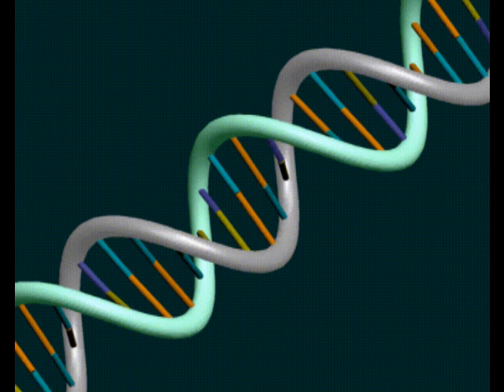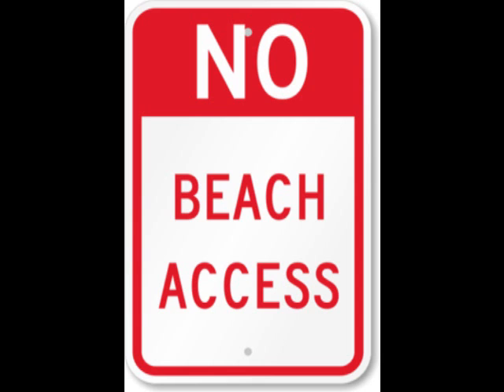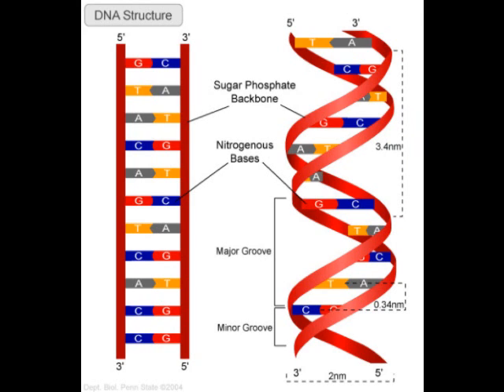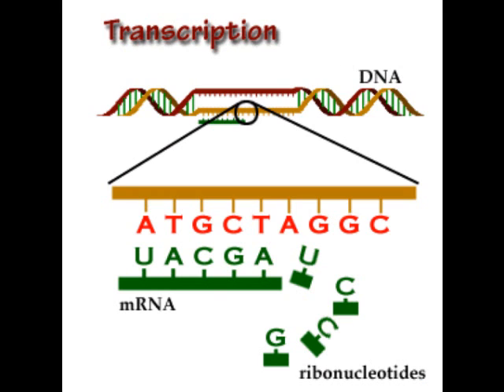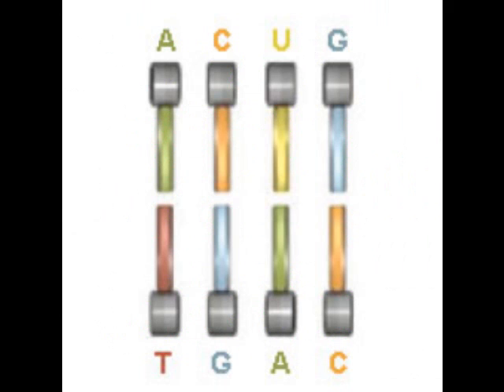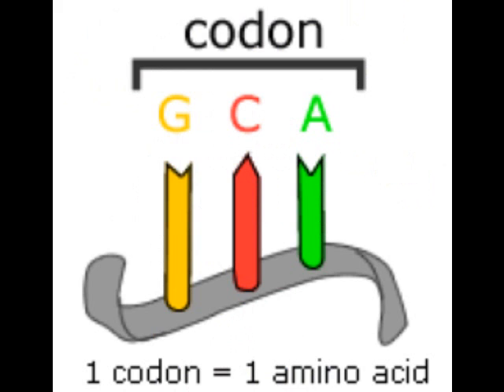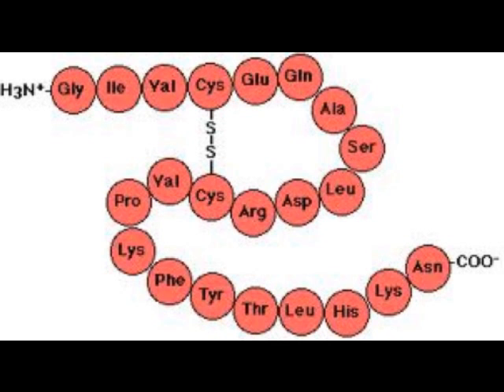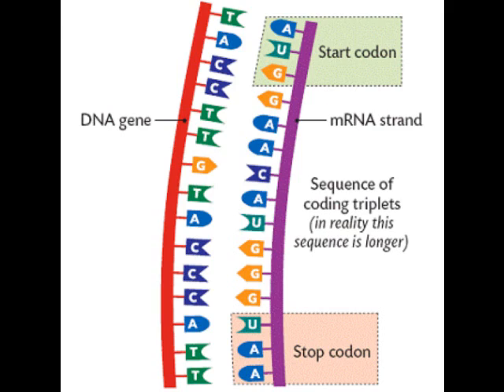DNA Rap For Honors Biology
lyrics:Here's a rap about DNA
Try to understand what I'm 'bout to say
DNA is what makes us us
So hear me rap about the processes
Replication, transcription, and translation
Rappin' to this is better than vacation
It all starts off with replication
When a cell copies its DNA information
The enzyme polymerase unzips DNA
So the hydrogen bonds between the base pairs breaks
This process follows the rules of base pairing-
The principle that bonds do certain sharing
Chargaff's rule A=T and G=C
Shows the nitrogenous bases' special links
Adenine and thymine, guanine and cytosine
Are the bases linked by hydrogen bonds in between
DNA strands unwind when hydrogen bonds break
Each strand is now a double helix template
Complementary bases attach to make a copy
DNA polymerase proofreads to make sure it's not sloppy
Transcription is copying DNA to RNA
In this process is RNA polymerase
It binds to DNA at a promoter
Which tells RNA polymerase to "go here"
Then RNA polymerase separates strands of DNA
And uses one strand as a kind of template
Adenine links to uricil, and guanine to cytosine
And that's how strands of RNA are made
Translation is the process that comes next
It decodes mRNA like reading a text
In the mRNA is a codon that is read
It's made of three nucleotides that specify an amino acid
The instructions from mRNA show the order
In which amino acids should be joined together
Cells use mRNA to produce proteins
So cells can carry out processes in our bodies
A ribosome is made of rRNA
Which is where mRNA attaches to begin this phase
As each codon moves through the ribosome space
The right amino acid is attached to the polypeptide chain
tRNA knows which amino acid for a codon to go on
because its bases match mRNA codons
ribosomes work like an assembly line
making and breaking peptide bonds at the same time
this process keeps going until a "stop" codon
    The protein is made and it's all done.